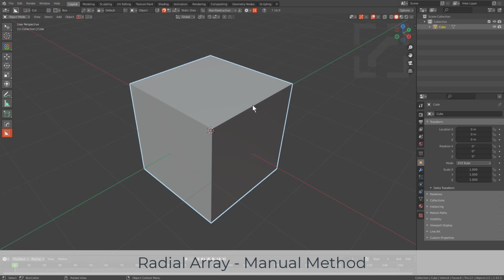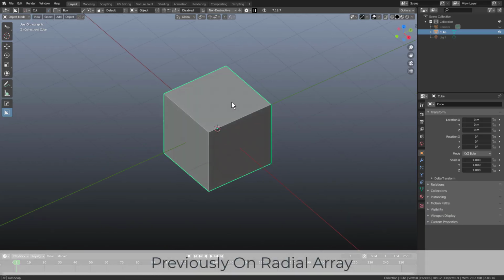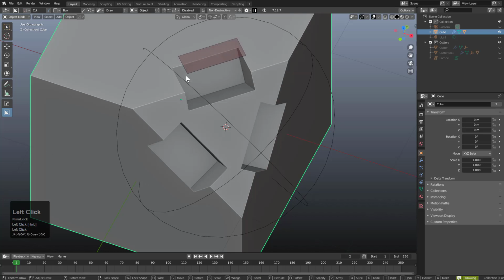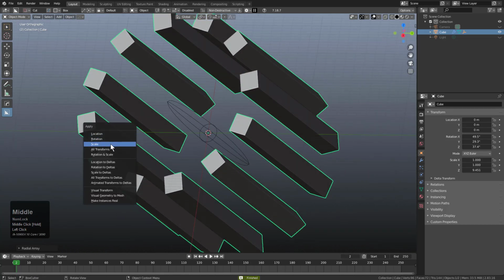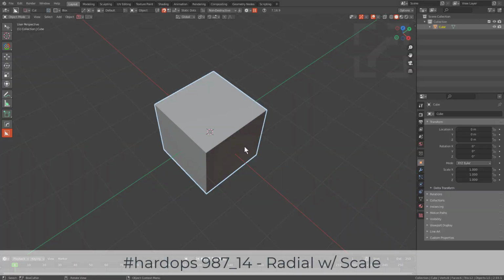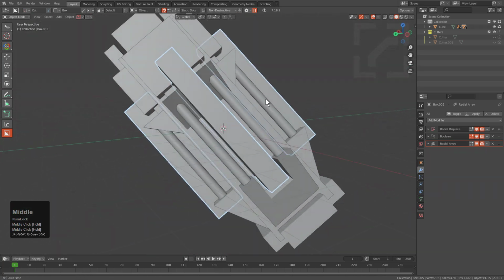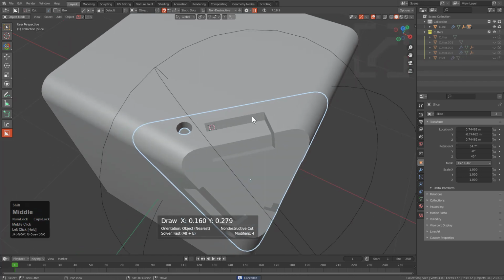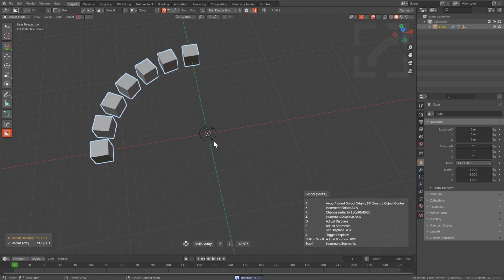hardops 987_14 - Radial Array Log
Radial array has been revisited and should now behave better with to_radial behavior. In this video I go over the history of radial array and how we have attempted to improve it. Videos are always broken up for simplicity on the 2nd channel.